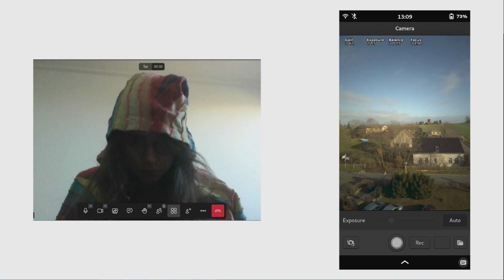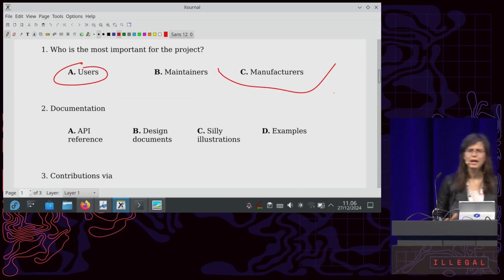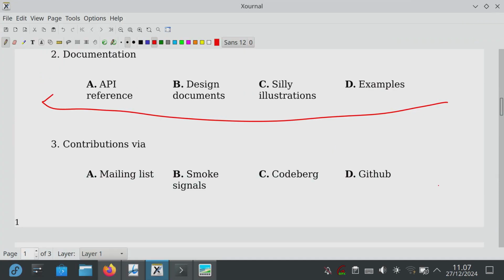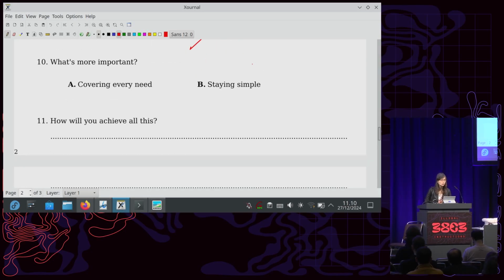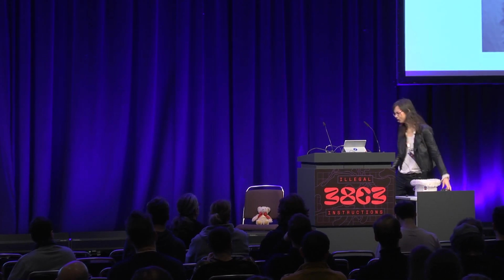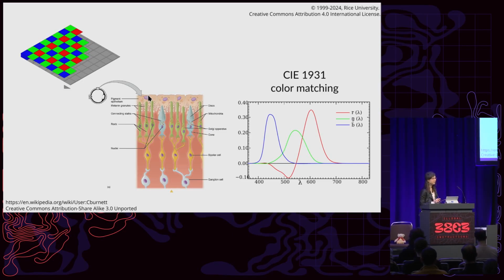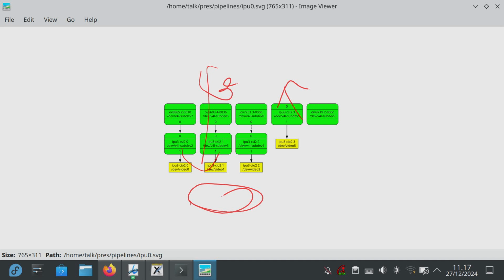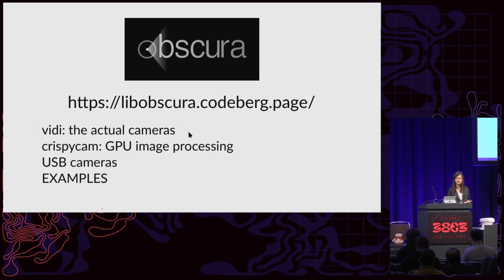38C3 - libobscura: Cameras are difficult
libobscura: Cameras are difficult mit DorotaC

I'm not big-brained enough to use cameras on Linux, so I decided to write my own camera stack (based on a real story).

The libobscura experiment exists to find out what a point-and-shoot API abstracting Video4Linux should look like. It has its roots on one hand in the Librem 5 project, where I wrote some 70% of the camera stack, and on the other hand in libcamera, which I found too difficult to use.

You think controlling a modern camera is easy? Think again. Between pixel formats, depths, media entities, pads and links, sensitivity, denoising, phase detection, shutter lengths, DMAbuf, OpenGL, feedback loops, requests, and statistics, there's enough opportunities to get lost in the detail.

Thankfully, Prototype Fund thinks I'm up for the challenge, so they are funding me through libobscura in order to get lost, and maybe find something in the process.